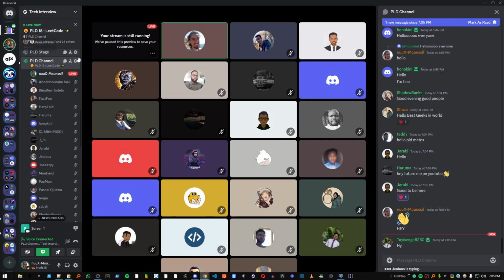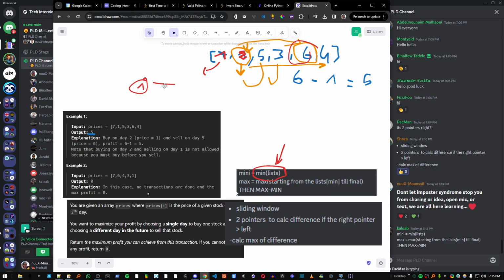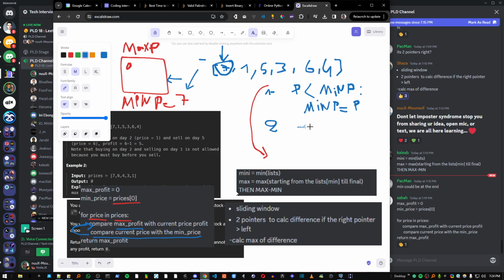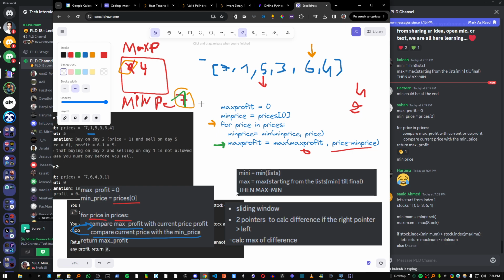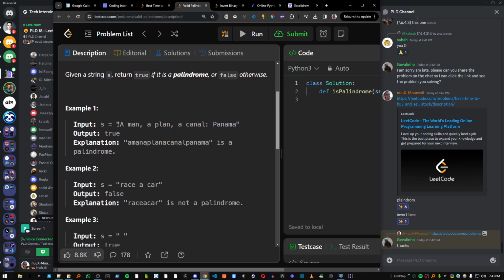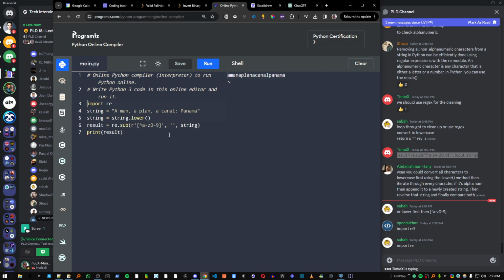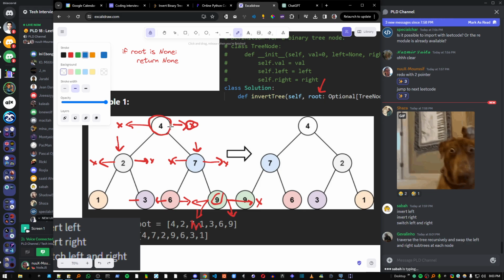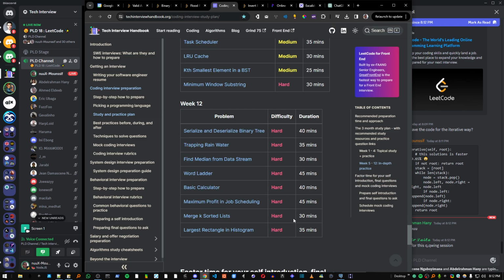Tech Interview PLD 18 : Best Time to Buy and Sell Stock - Valid Palindrome - Invert Binary Tree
LeetCode :
Best Time to Buy and Sell Stock: